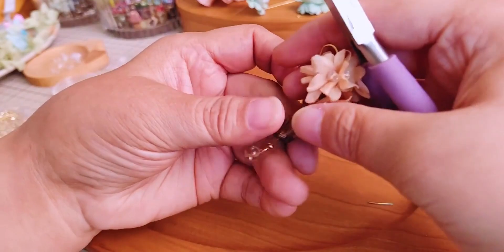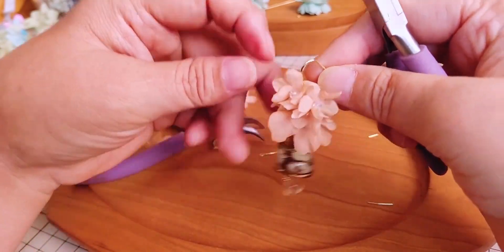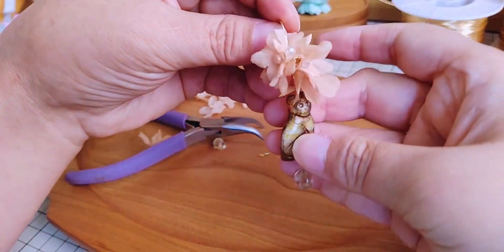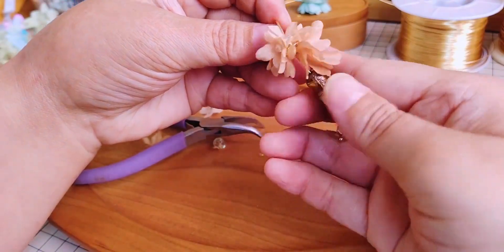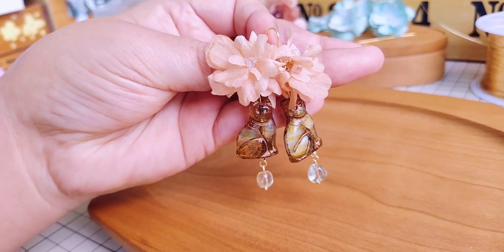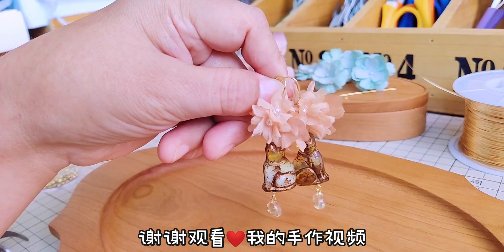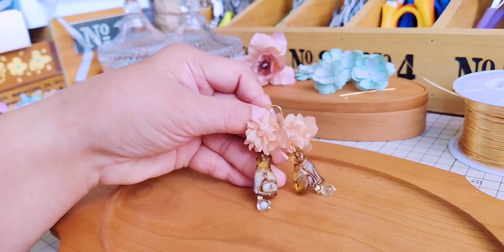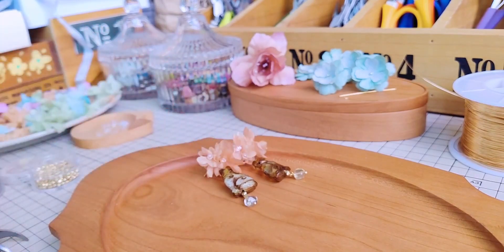手作日常vlog·烫花加入捷克珠·好看的呀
手工耳环,手工烫花,手作日常